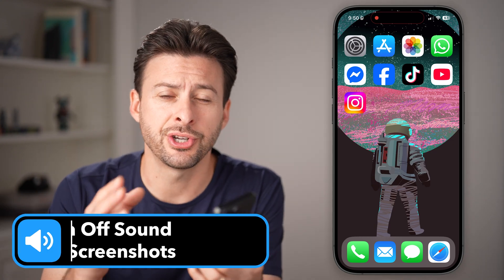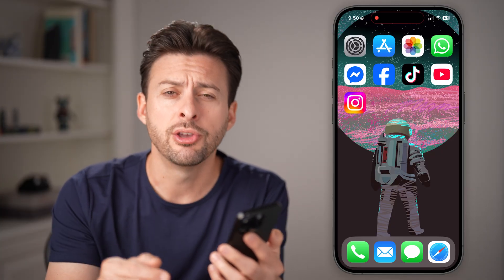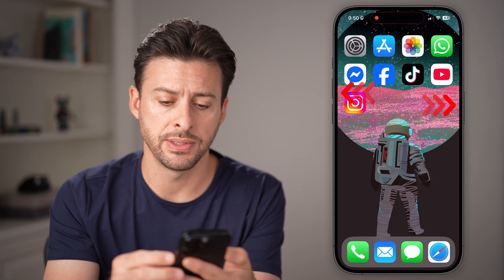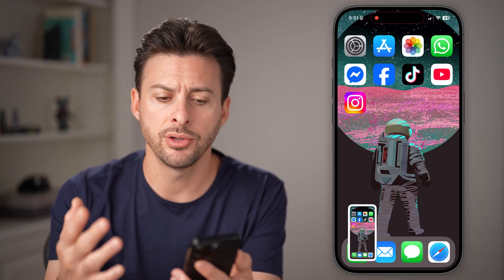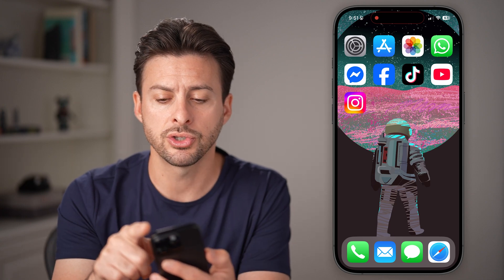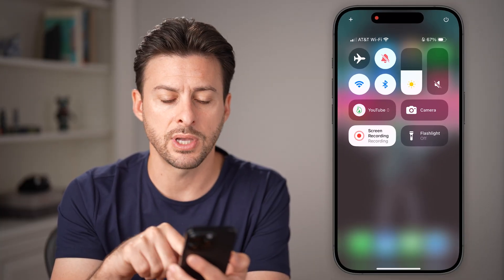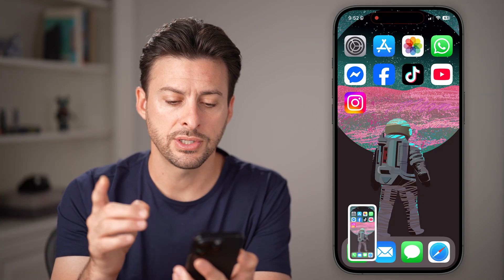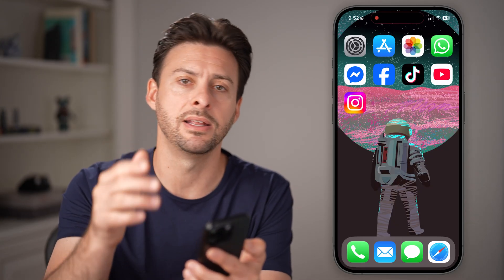How To Turn Off Screenshot Sound On iPhone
Here's how to disable the screenshot sound on your iPhone if you want it to be silent instead.